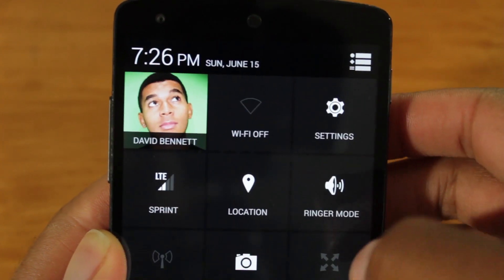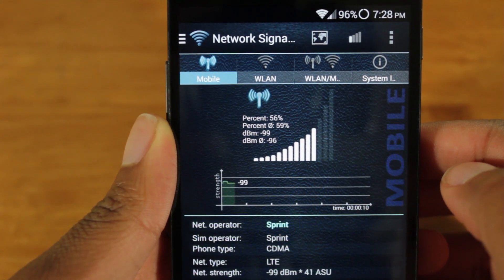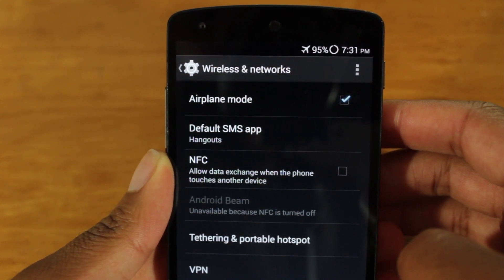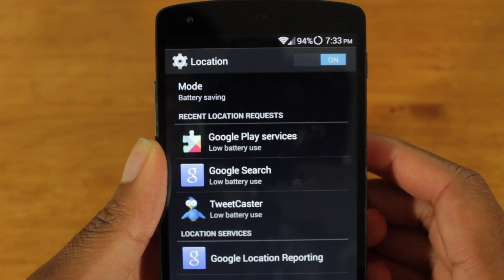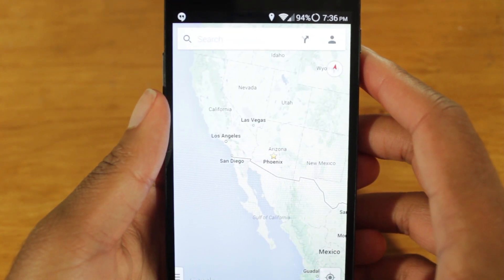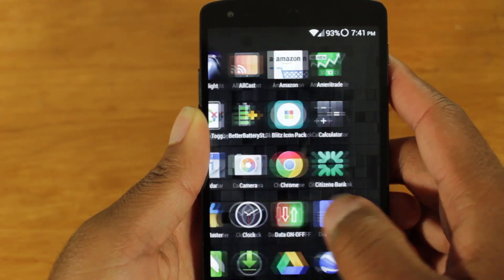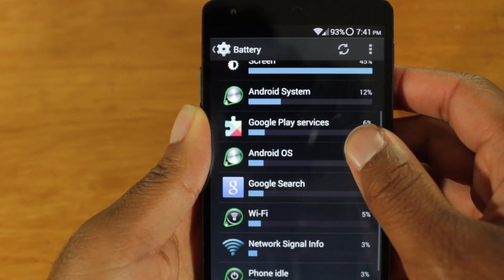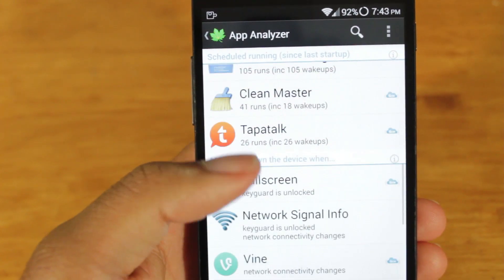Top 5 Ways Save Battery Life on Android 2014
Here are a few tips on how to save battery life on your Android device.